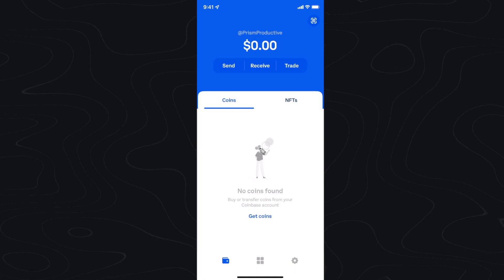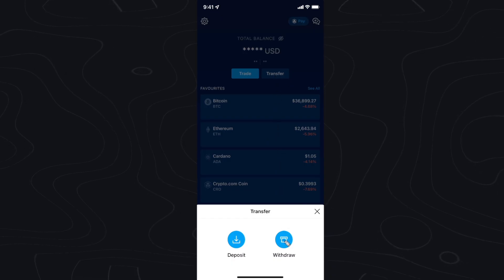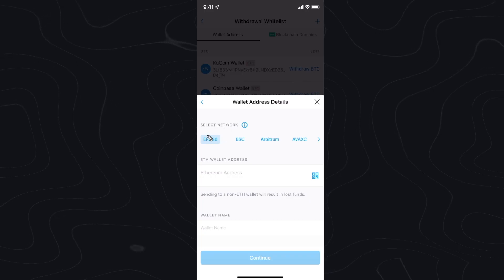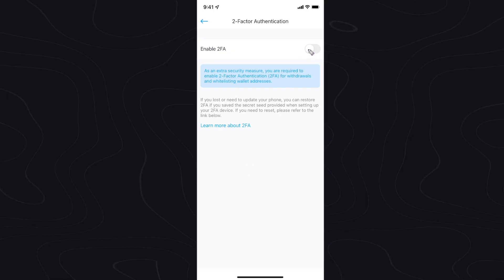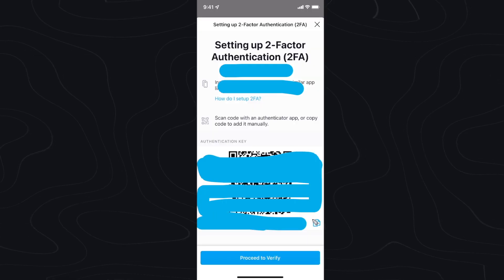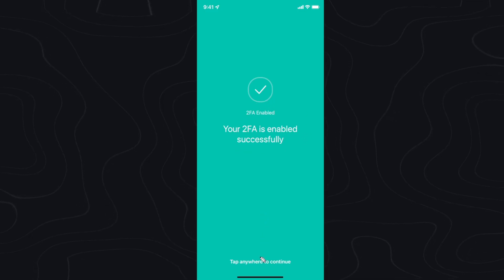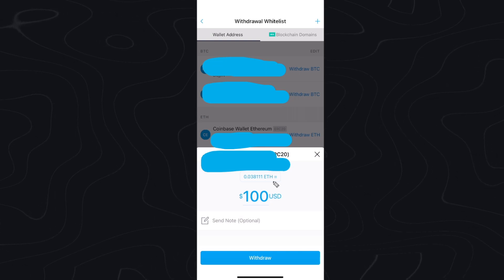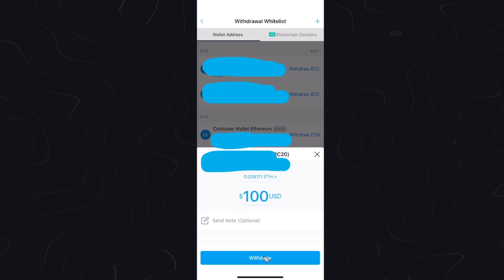How To Transfer From Crypto.com To Coinbase Wallet (2022)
In this video, we go over how to transfer from crypto.com to your coinbase wallet.

This is a step by step guide on transferring crypto such as ethereum from crypto.com over to your coin base wallet.

First you need your coinbase wallet address, then you need to set up an external wallet in your crypto.com account. You need to double check you are using the correct network type for your cryptocurrency that is supported by coinbase.

For example, Ethereum uses the ERC20 network type.